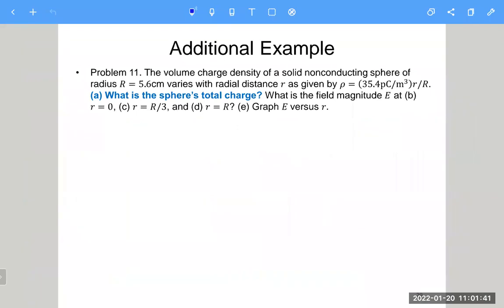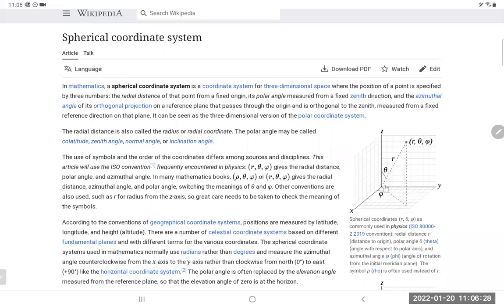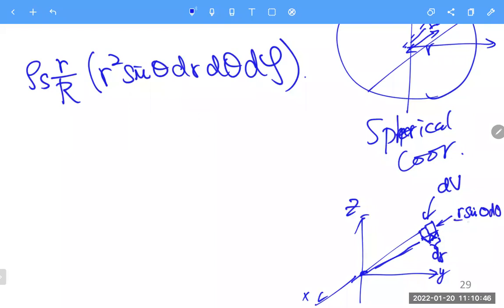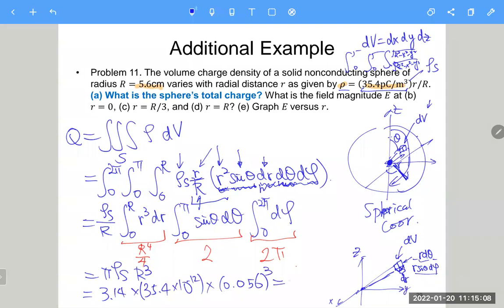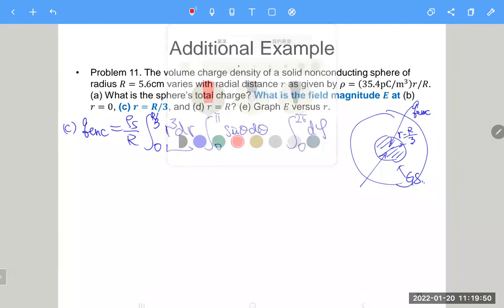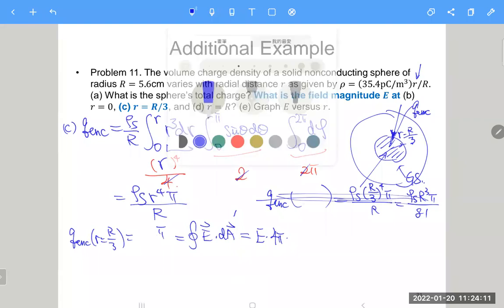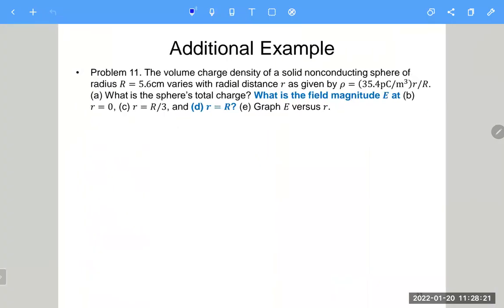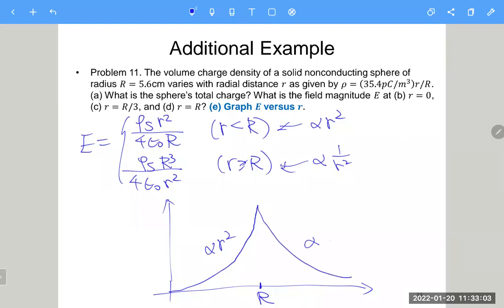Physics II - Chap. 23 Gauss' Law - Part IV - Spring 2022